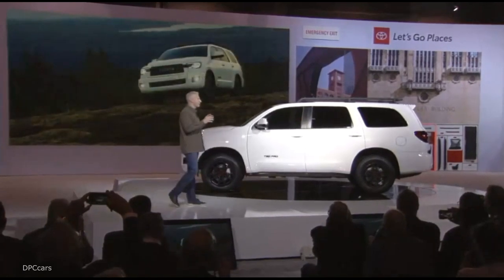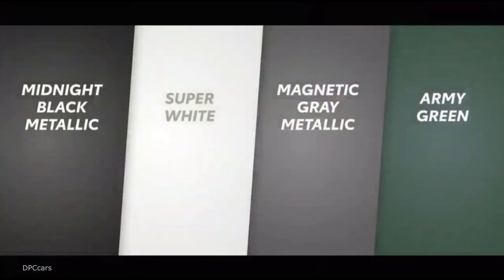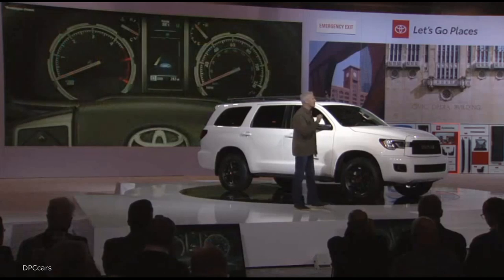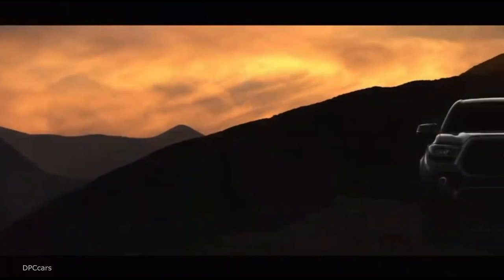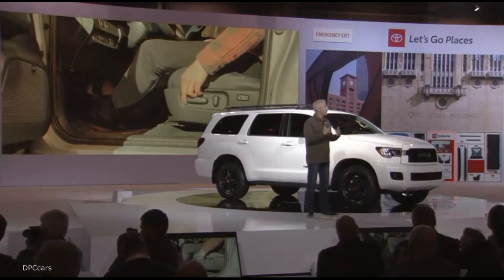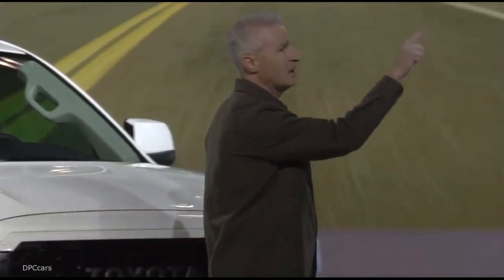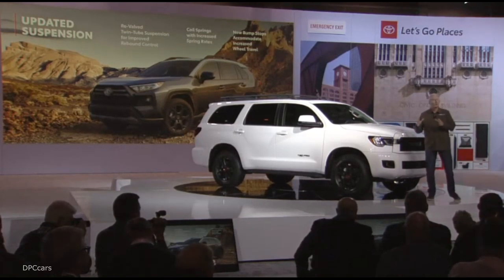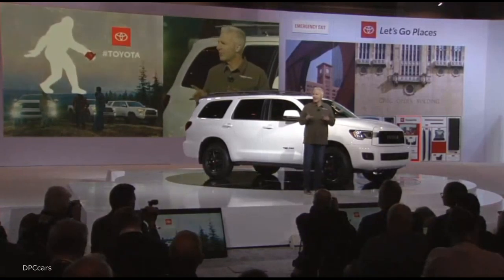2020 Toyota Sequoia TRD Pro Unveiling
Outdoor adventure for seven is about to go farther off the beaten path than ever with the 2020 Toyota Sequoia TRD Pro, unveiled today at the Chicago Auto Show. With a chassis fortified by a TRD-tuned Fox shock absorber suspension, plus an array of proven off-road equipment specially designed or selected by Toyota Racing Development engineers, the full-size Sequoia TRD Pro offers room for the whole family and an affinity for thrills.

The 2020 Sequoia joins a roster of TRD Pro vehicles that includes the Tacoma mid-size and Tundra full-size pickups and 4Runner SUV. Introduced in 2014, the TRD Pro lineup emerged from Toyota’s rich off-road racing heritage. The TRD Pro badge signifies a vehicle that’s capable of going where ordinary pickups and SUVs fear to tread, while still retaining the comfort for daily driving.

With its robust body-on-frame construction, four-wheel independent suspension, generous ground clearance and powerful V8 engine, the Sequoia is already one of the most capable full-size SUVs on the market. The TRD Pro version comes standard with Multi-Mode 4WD, which is optional in other Sequoia grades.

Like all Sequoia models, the TRD Pro offers just one powertrain -- emphasis on power. The DOHC 5.7-liter i-FORCE V8, which uses regular-grade gasoline, produces 381 horsepower and 401 lb.-ft. of torque. It’s teamed with a 6-speed electronically controlled automatic transmission. Notably, the big V8 produces 90 percent of its peak torque at a low 2,200 rpm, a boon to towing. Compliant with the SAE J2807 towing standard, the Sequoia TRD Pro can tow up to 7,100 lbs. and features an integrated tow hitch, Driver-selectable Tow/Haul transmission mode and Trailer Sway Control.

The standard Multi-Mode 4WD system uses a lockable TORSEN limited-slip center differential to apportion torque to the front and rear wheels, and a two-speed transfer case provides a low range ratio for tackling steep off-road trails. Low range is accessible on the fly via a rotary knob, while the center differential locks at the push of a button. Room for Adventure

The 2020 Sequoia TRD Pro is available exclusively as a 7-seat model, featuring middle-row captain’s chairs and a three-across third-row seat with 60/40 split backs that also recline. And there’s plenty of room for all. Second-row legroom stretches 40.9 inches, while the third row offers adult-size 35.3 in. legroom.

Carry lots of gear? The Sequoia TRD Pro can handle it. With both third-row seat backs folded flat, there’s 66.6 cu. ft. of carrying space, enough to haul camping gear for four. With the second-row seatbacks also folded, the space increases to a cavernous 120.1 cu. ft., enough for a really long camping trip. The Sequoia can even carry objects up to 11 feet long, provided the maximum weight is not exceeded. The liftgate has a versatile separate power window, with auto up/down and jam protection.